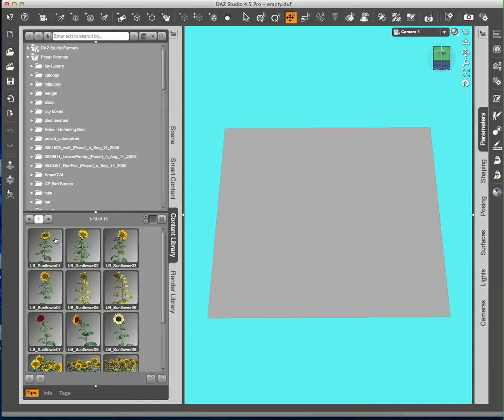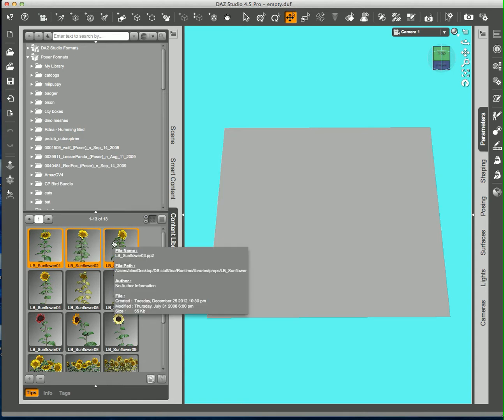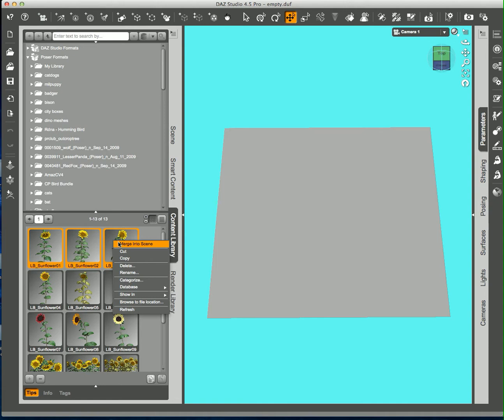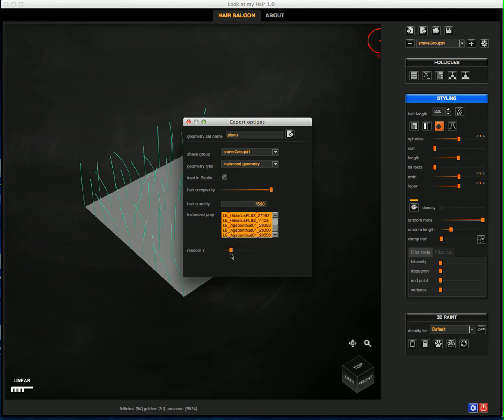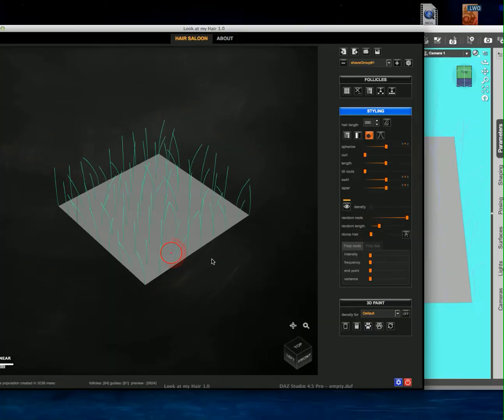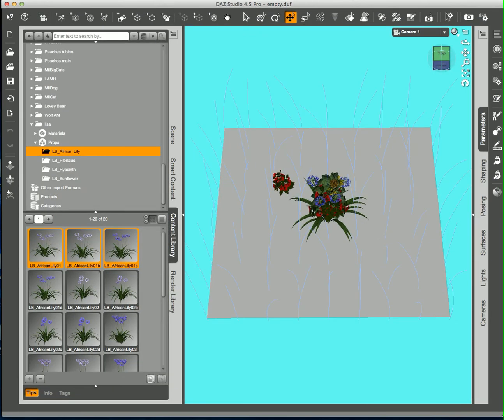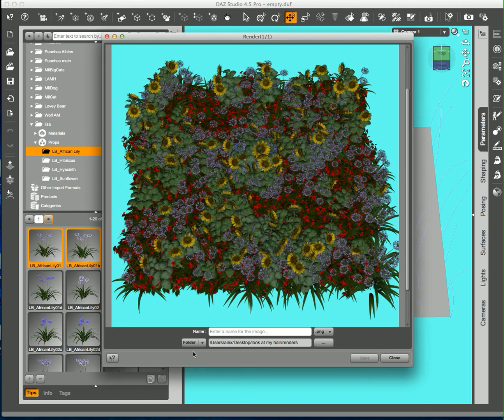Instancing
In this movie we explain how to take advantage of instancing to replace hair with props and custom geometry.